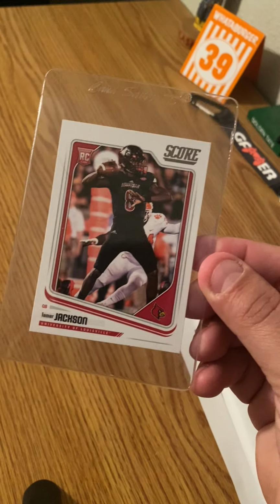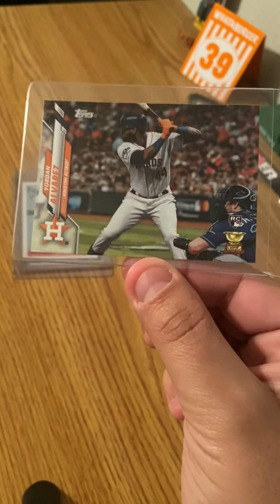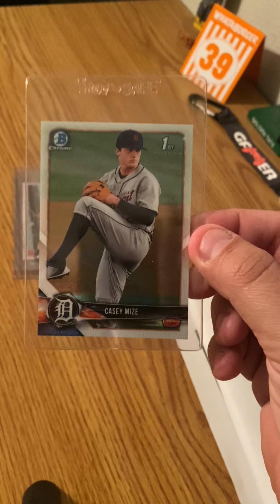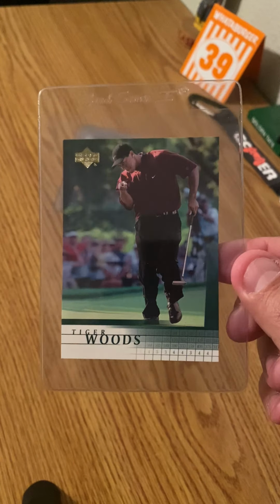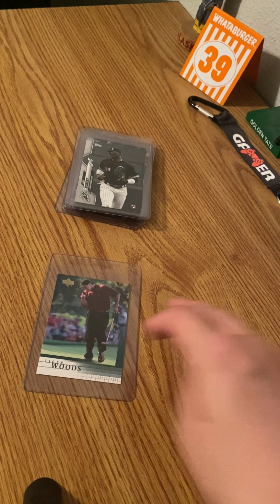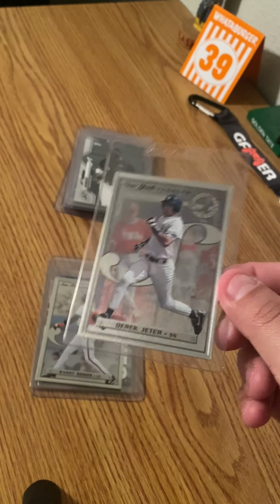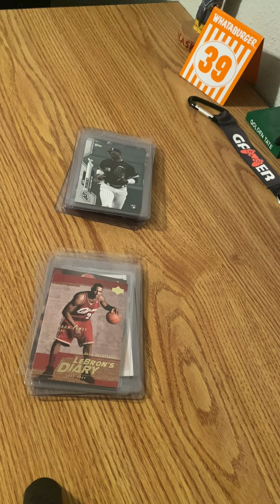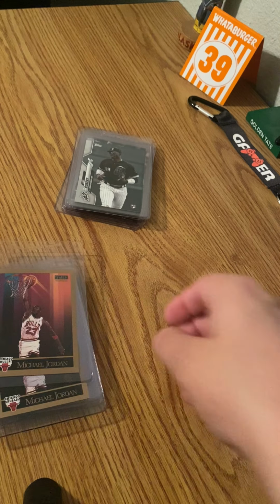2nd PSA Submission TK’s